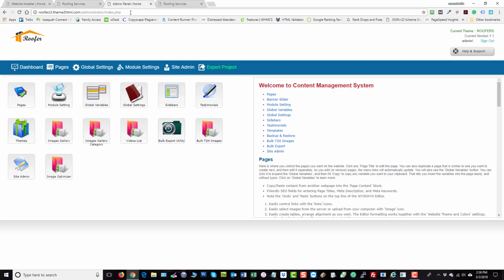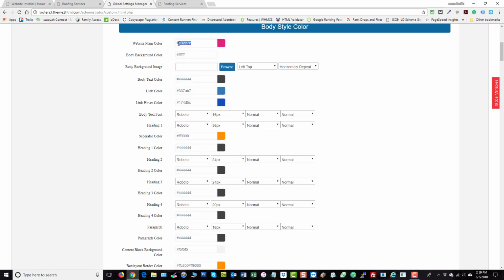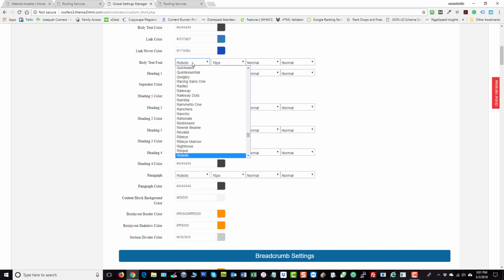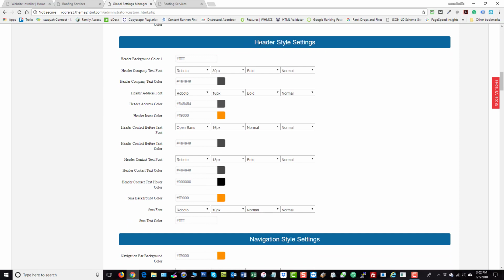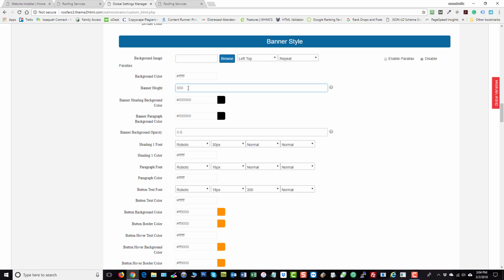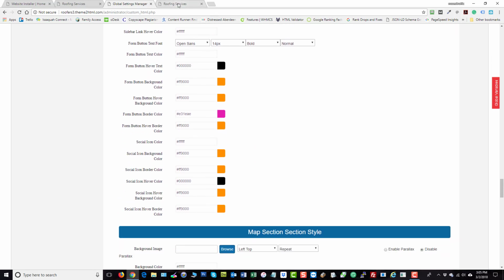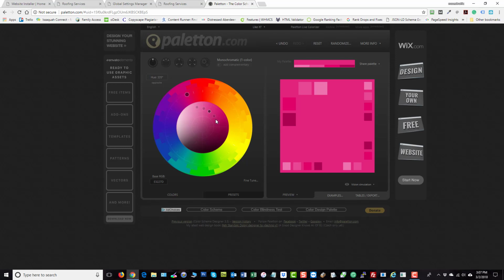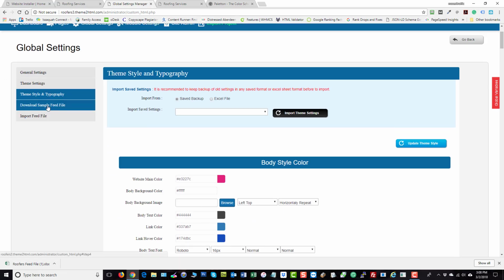4 - Typography Controls